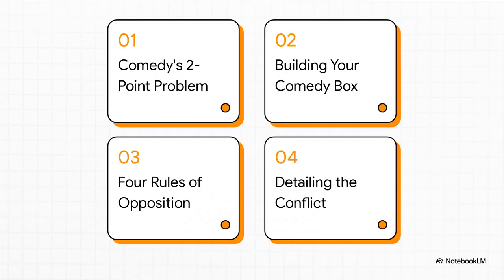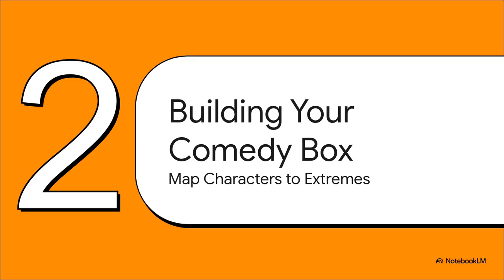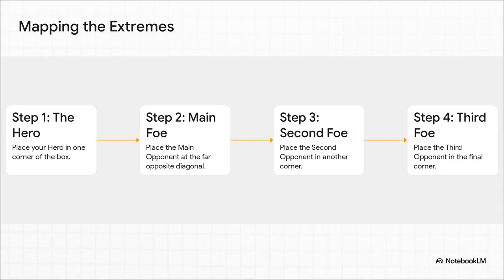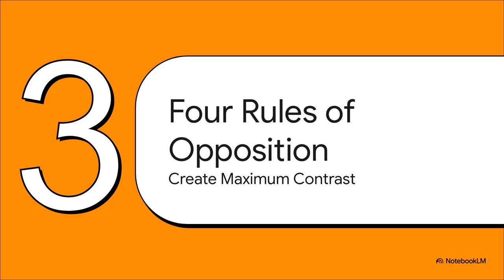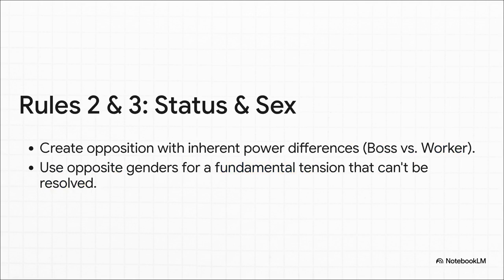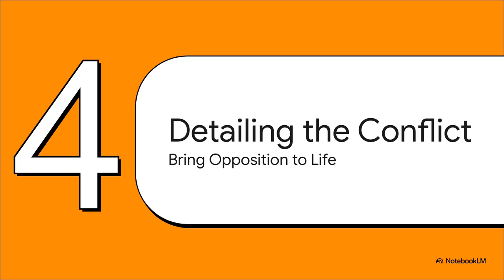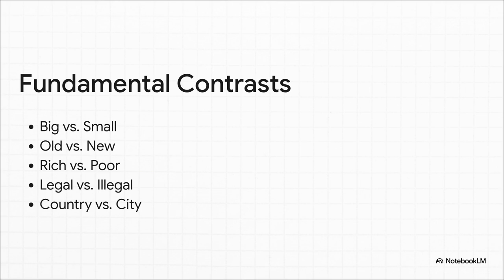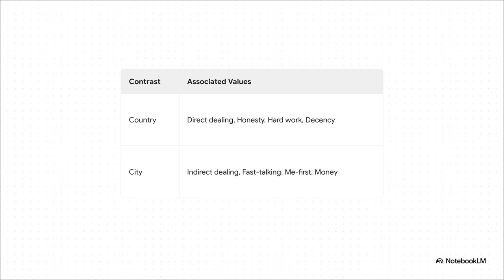07 The Four Point Opposition in Comedy